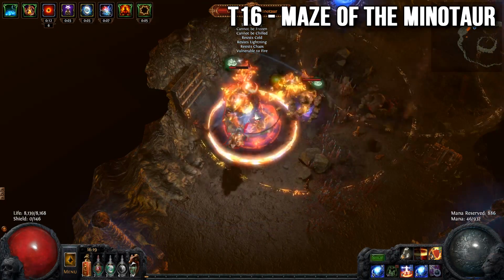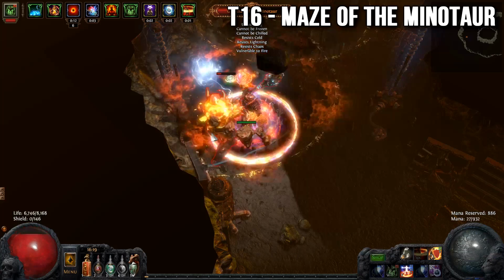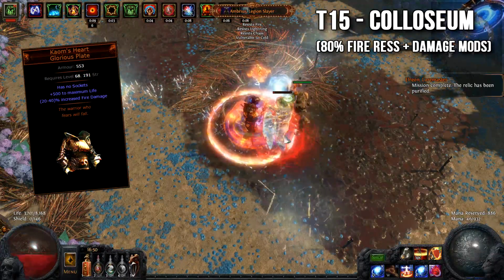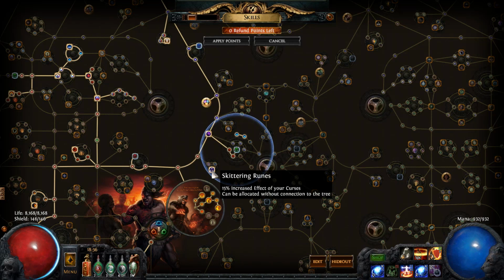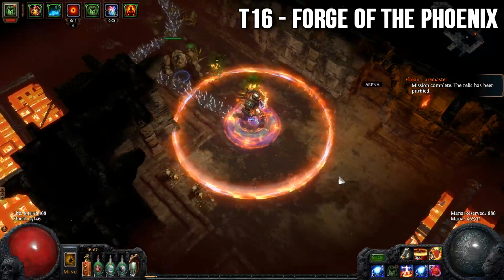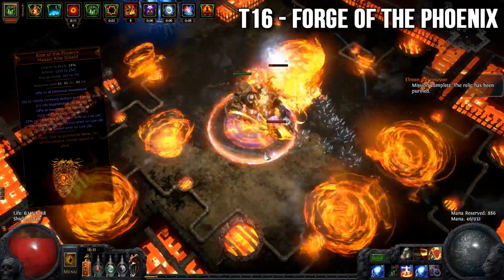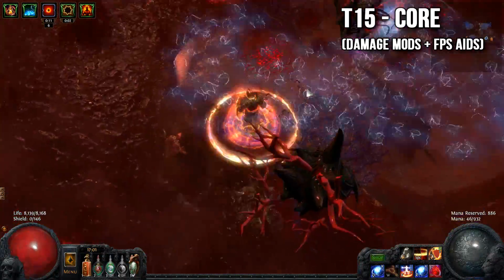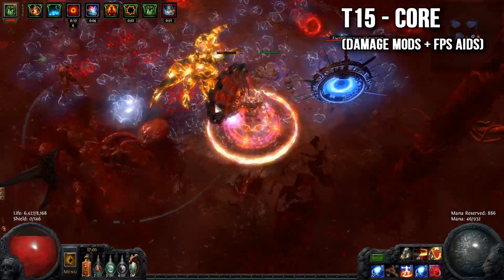Path of Exile 2.5: Guardians & Tier 15 Bosses Vs. Righteous Fire Chieftain & Guide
This is a Path of Exile 2.5 Righteous Fire Chieftain build guide. This RF build can do any map mod except for -60 regen, no regen and -max resists. Everything else is doable!

Skill-gem setup:

1. RF setup:
- Righteous Fire, Elemental Focus, Inc.Burn Damage & Inc. Area of Effect/Conc. Effect (for bosses)

2. Curse, Elemental Overload & Elemental Equilibrium Trigger:
- Orb of Storms, Curse on Hit, Flammability

3. Movement & Defence:
- Shield Charge, Faster Attacks & Fortify.

4. "Auras & Utility":
- Blasphemy, Enfeeble, Purity of Fire & Enduring Cry.

5. Utility:
- CWDT, Stone Golem, Arctic Armour & Vaal Lightning Trap

Bandits:
- Oak
- Skill-point
- Oak

How to level:
-  2x Axiom Perpetuum Sceptres
- Firestorm, Conc. Effect, Faster Casting/Echo & Controlled Destruction.
- Elreon Jewelry (- to mana cost of skills).
- Get cheap fire/spell/area damage and cast speed jewels while leveling for a nice boost. Make sure to get life jewels for later.

Level 65 transitioning into RF

Equip the following:
- Rise of the Phoenix
- Purity of Fire level 17 (IMPORTANT)
- Vitality level 17 (swap out of this for Blasphemy, enfeeble later)
- Stone Golem
- 1 Seething Divine Flask of Dousing, 1-2 Ruby Flasks (warding and staunching) + utility flasks.

Make sure to have completed at least cruel labyrinth for your 4 ascendancy points. You may even need merciless lab for more regen if you are having trouble sustaining righteous fire.

Gear highlights:
- Essence of Delirium Gloves for More RF damage.
- Boots and helmet enchant
- Marble amulet for more life regen (requires level 74+)

Rare gear stat priority after being resistance capped:
- LIFE
- Strength
- Armor

Recommended unique items:
- Kaom's Heart/Belly of the Beast
- Doryani's Catalyst/Doon Cuebiyari
- Kaom's Way
- Rumi's Concoction

Flasks:
- 1x Seething Divine Life Flask of Dousing
- 1x Ample Ruby Flask of Staunching
- 1x Perpetual Stibnite Flask of Warding
- 1x Experimenter's Basalt Flask of Grounding
- 1x Rumi's Concoction/Iron Skin Granite Flask